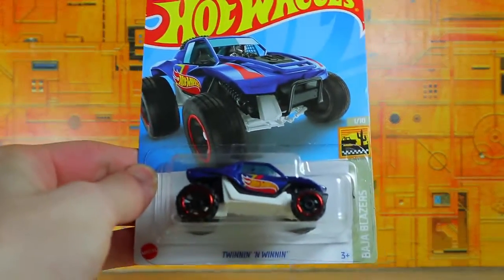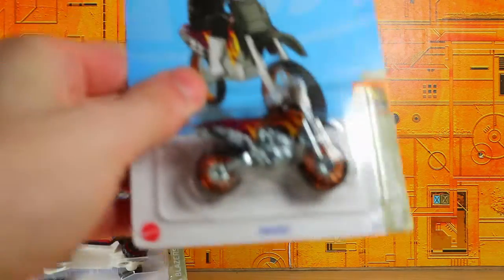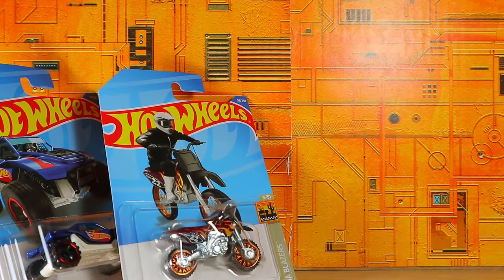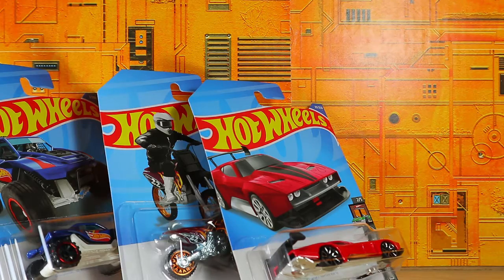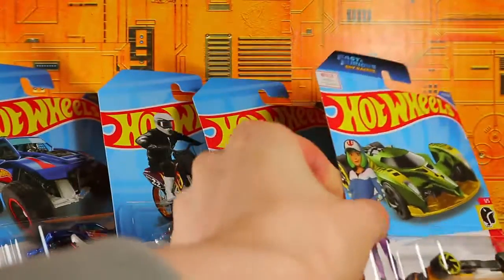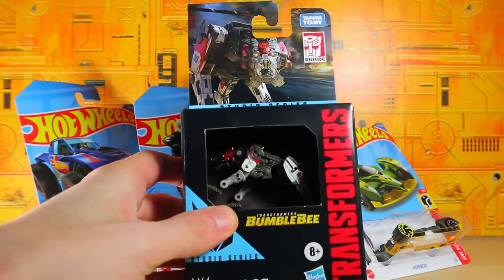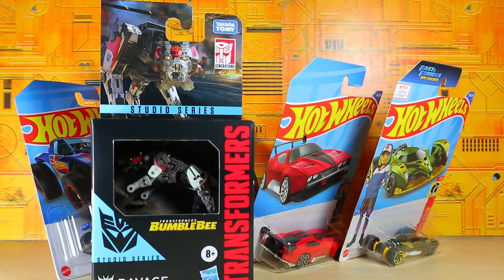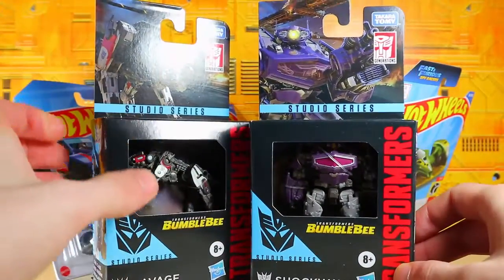Toy Haul: February 24th 2022 | Hot Wheels & Transformers Generations Studio Series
Toy Haul with Hot Wheels and Transformers Generations Studio Series figures